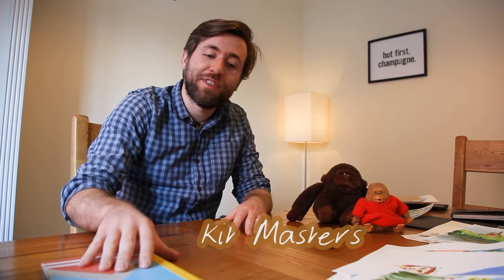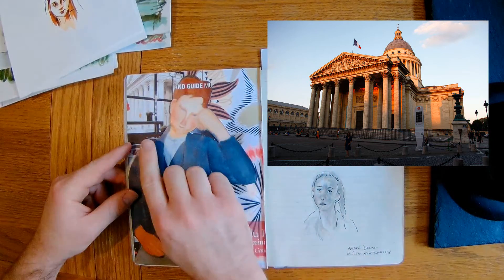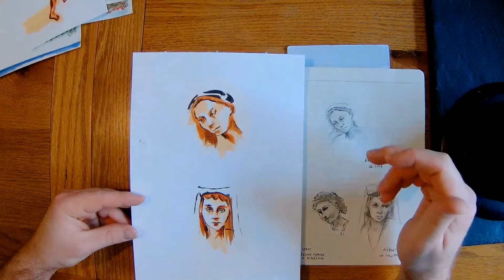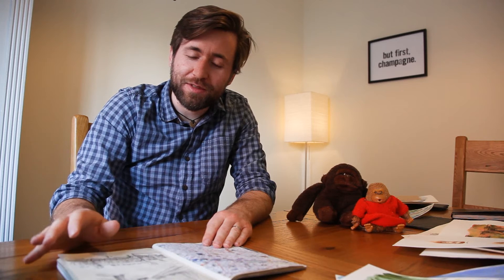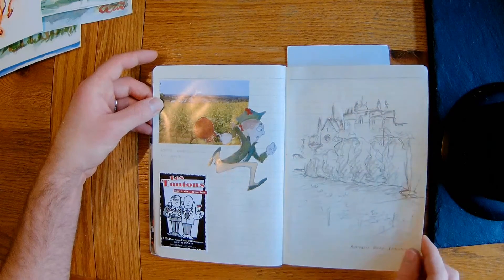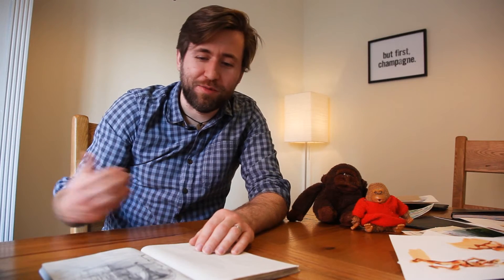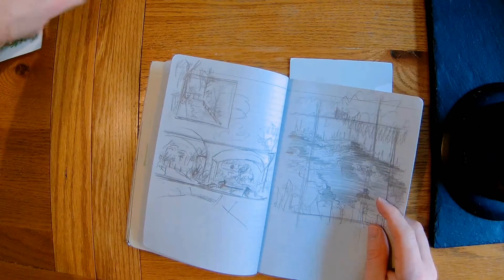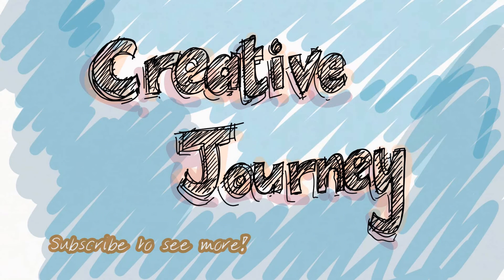France Culture Sketchbook Tour - a flip through my sketchbook of art in galleries and museums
Join me on my creative journey, this time in France.
A sketchbook tour of the sketchbook I took on a recent culture trip to Paris, the Loire and Giverny.  Including some sketches of impressionist art from the Orangery museum and the Musee d'Orsay in Paris.  Take a look of some of the collages I made as well as some watercolour paintings I developed from sketches of artists such as Cezanne and Degas.  Drawings from artists Van Gogh, Matisse, Monet and Hebert.  Drawings of Chateaux in the Loire valley and of Monet's waterlilly pond.